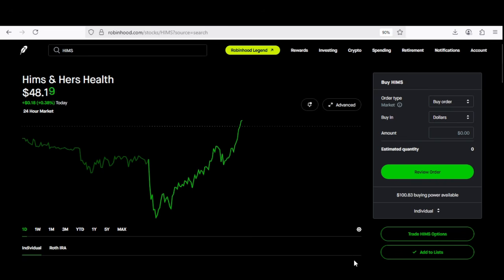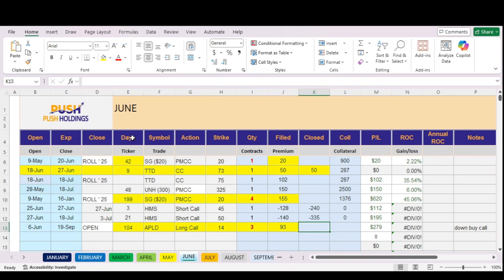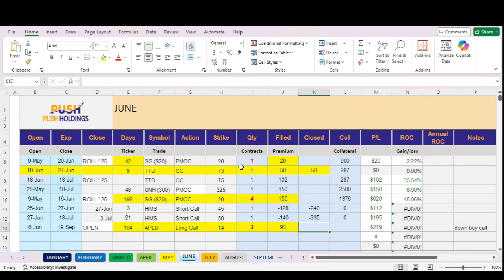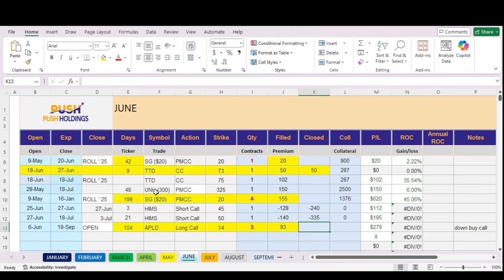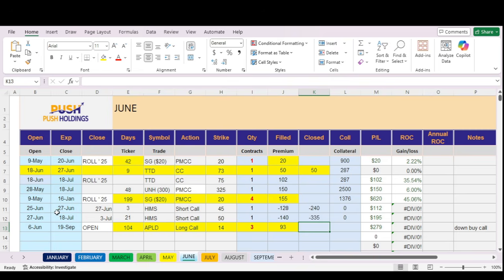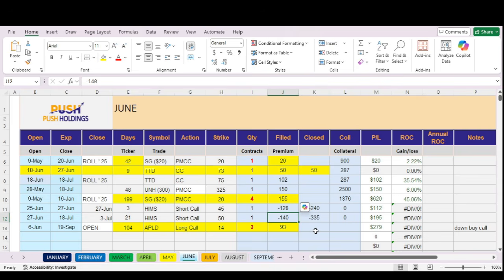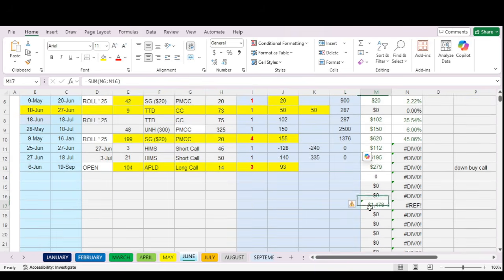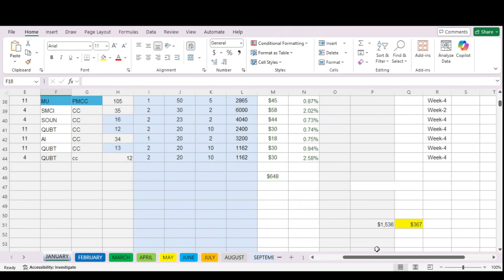Selling Options for Monthly Income | June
In today's video, we break down our JUNE options trades, analyzing what worked, what didn’t, and the key takeaways to improve your portfolio for the months ahead. Whether you're a beginner or a seasoned trader, this review will give you valuable insights into selling options for monthly income.